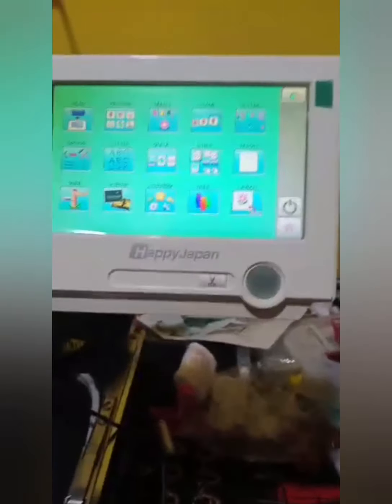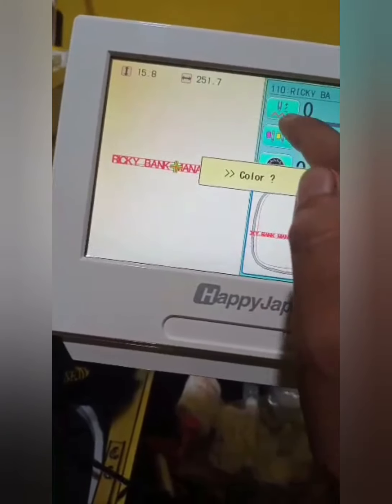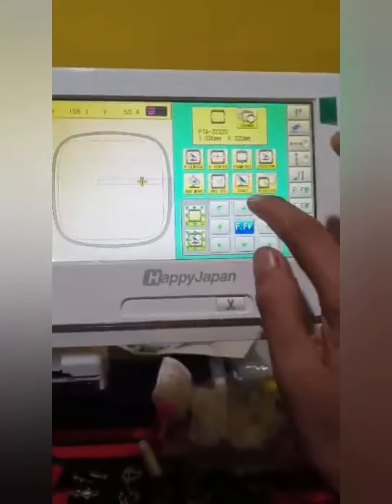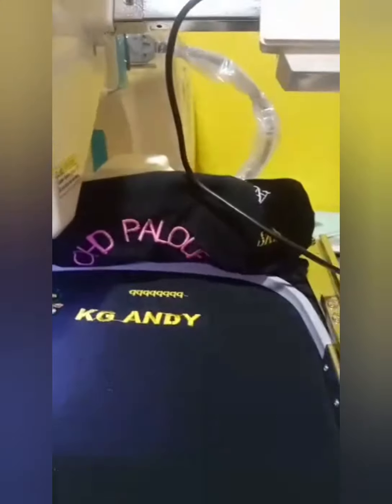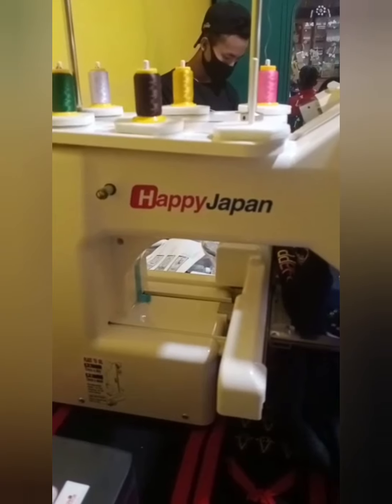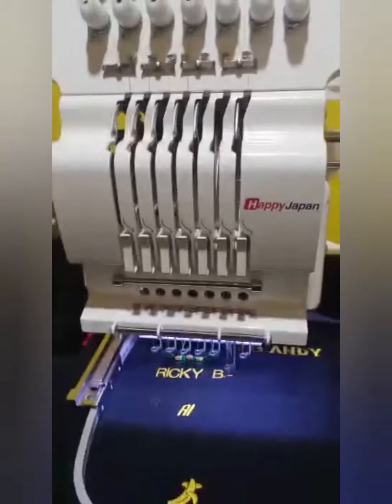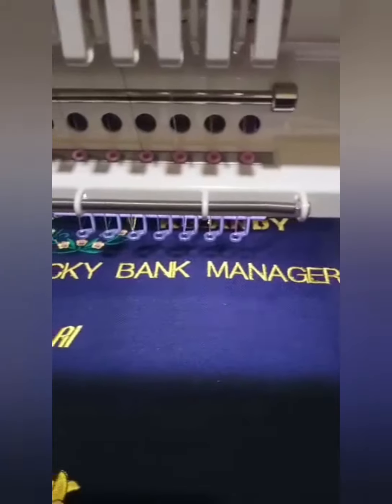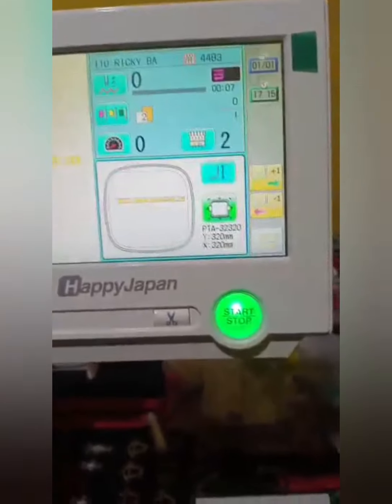28 August 2021